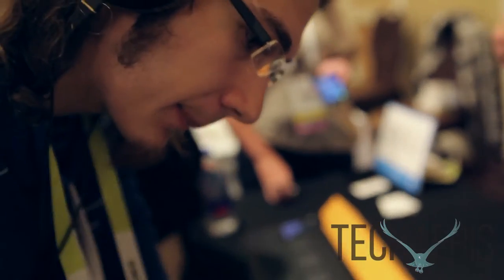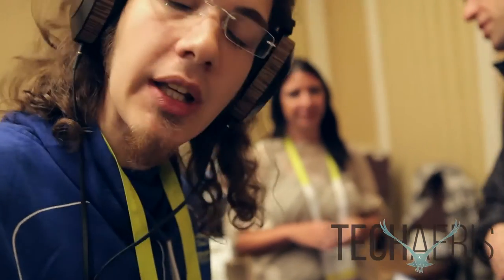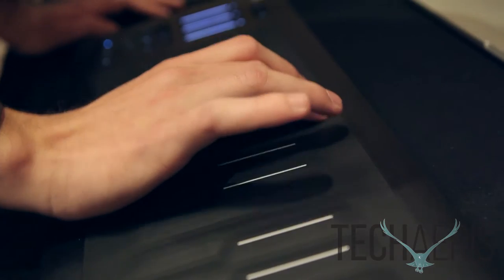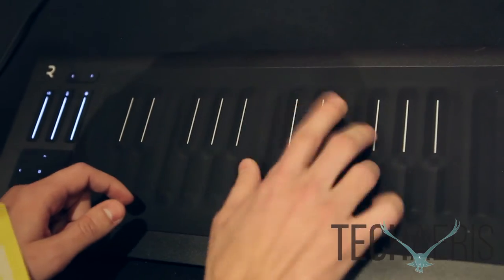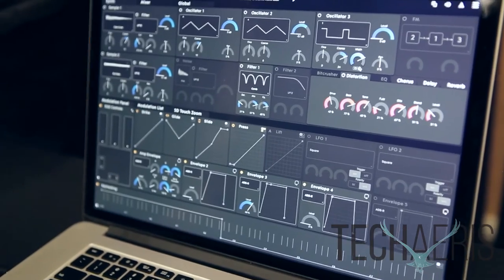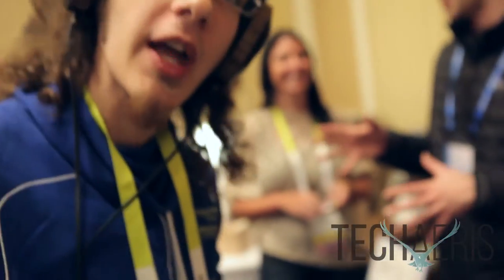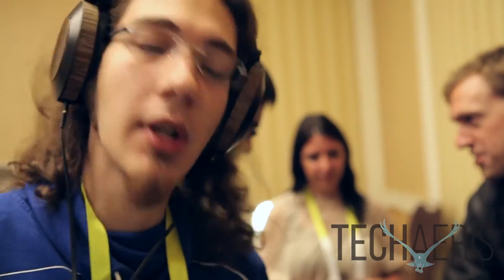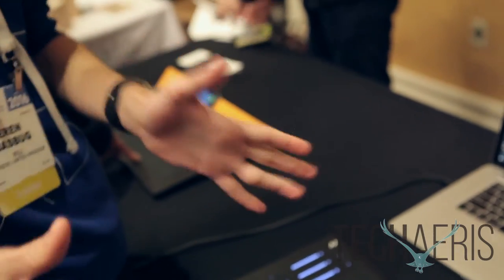[CES 2016] ROLI Seaboard RISE Demo